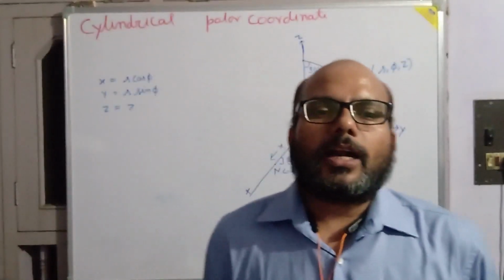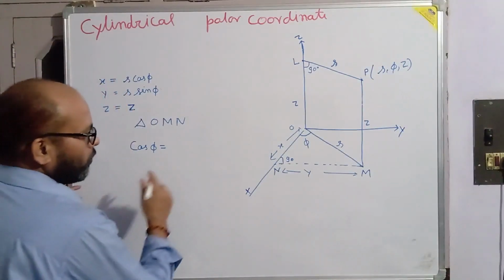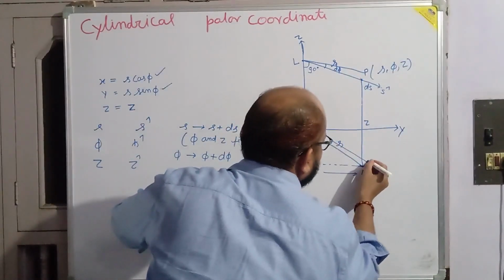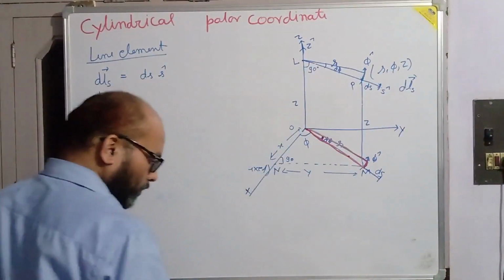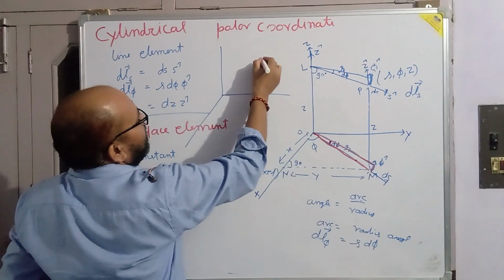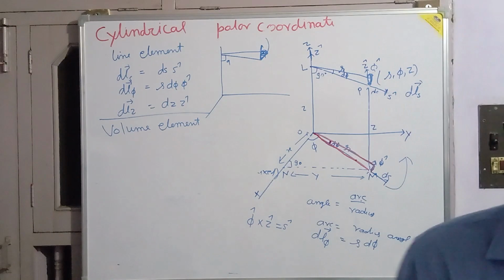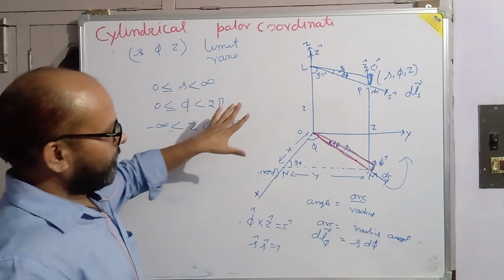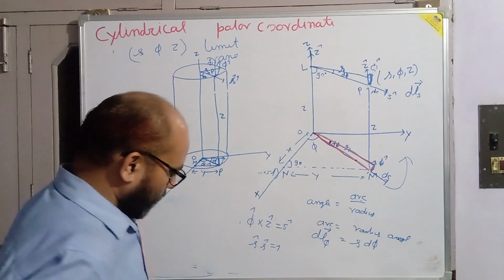Cylindrical coordinate Systems : Lecture 5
This lecture deals with the basic understanding of Cylindrical coordinate Systems. The lecture is suitable for post graduate, undergraduate, class XII and also for students appearing at various competitive examinations.